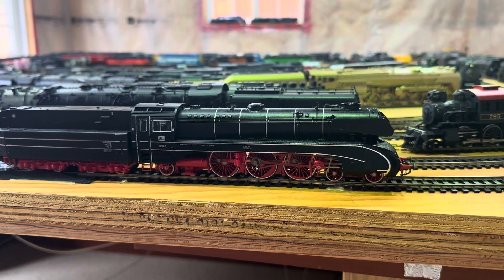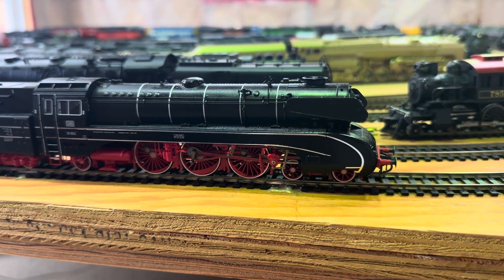Steam locomotive BR 10 002 with steam from cylinders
This is a quick review of the German, BR 10002 locomotives. These both have steam from the cylinders as well. ￼